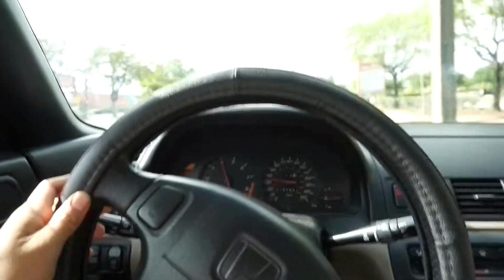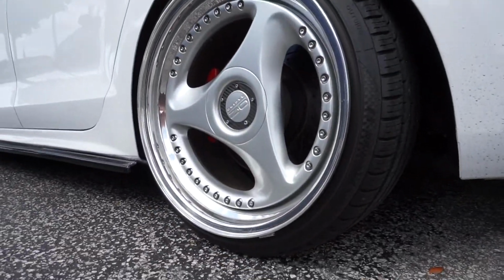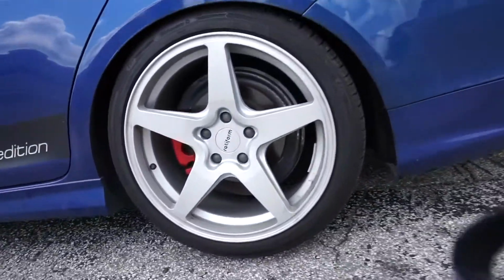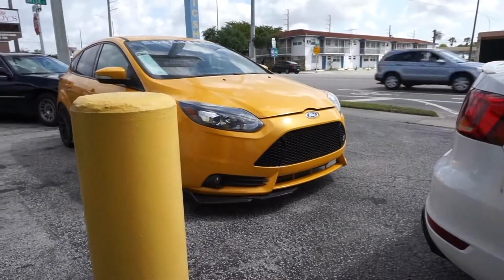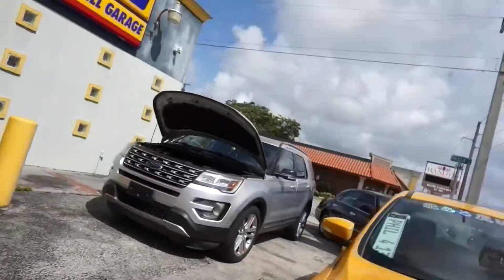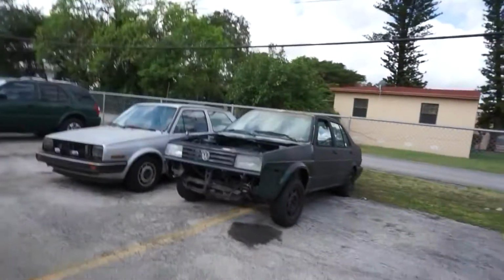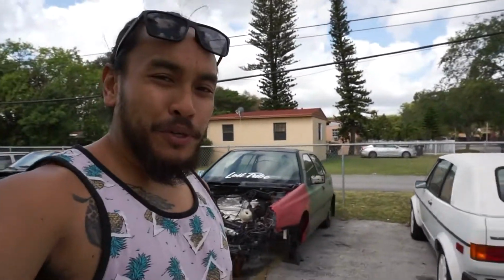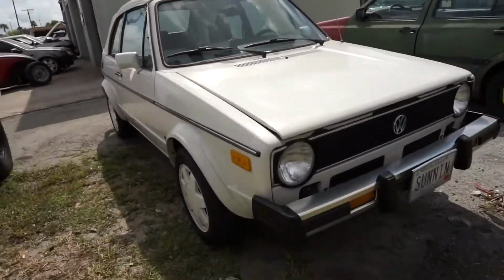visits the ALIGNMENT🂡ACE & EUROMASTER - VOLKWERKESMIA // ROAD RONIN GARAGE ⚔️ 008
ALL MAINTENANCE MATTERS PT. ✌🏽

After replacing a lot of the front suspension on 🏎 "DEKU" the BB6 it was pulling to the right like crazy. (SUPER SKETCHY YO!) Whenever you replace any suspension parts its best to get an alignment and I know the best dude for the job 🥇

Headed to JC - @VOLKWERKESMIA  Located in North Miami, FL
If you need ANYTHING be sure to hit him up!